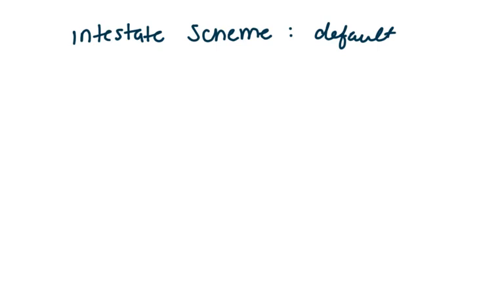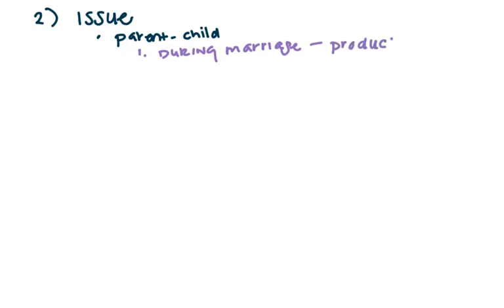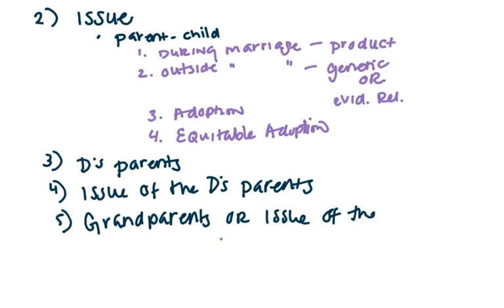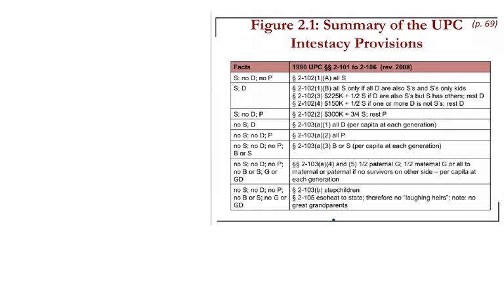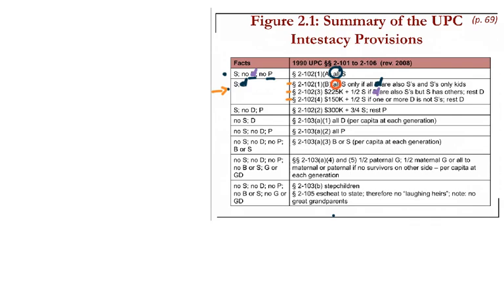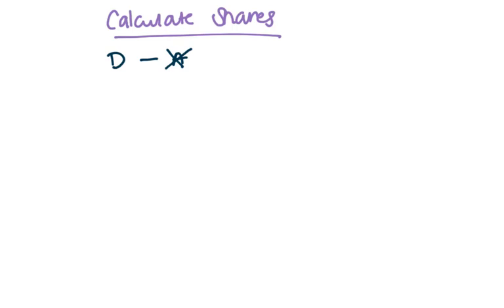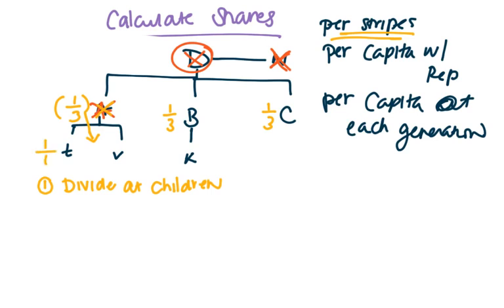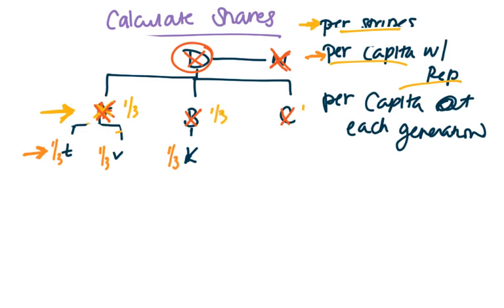3 - Intestacy Lecture Part I (Ch. 2)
This video is keyed to Sitkoff, Wills, Trusts, and Estates, 10th Edition.